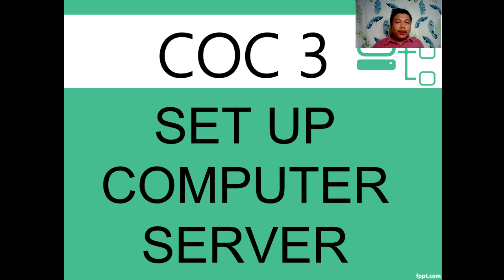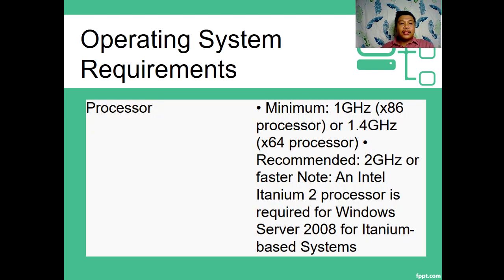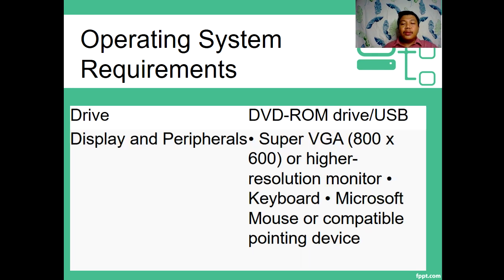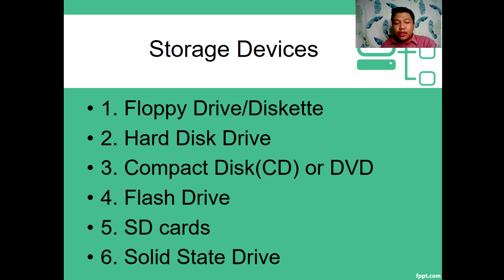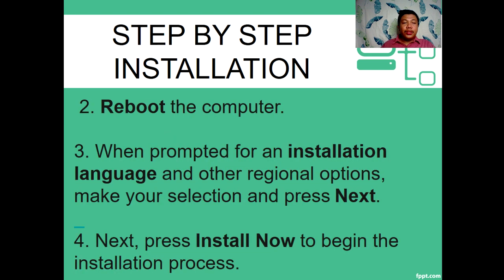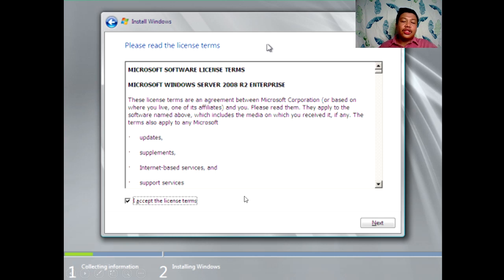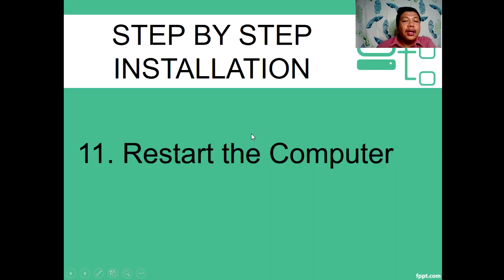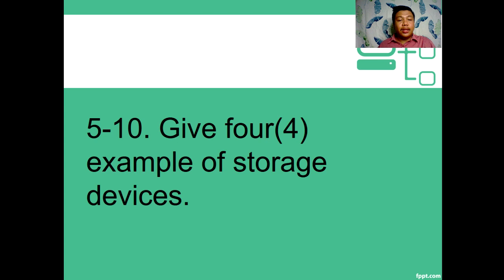Installation of Windows Server 2008 r2_Quarter 3 WEEK 3-4